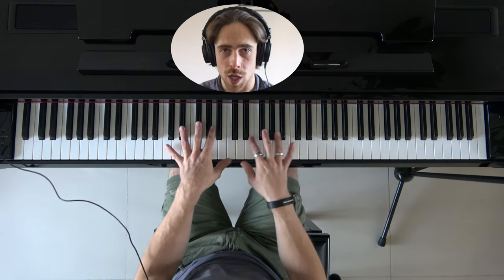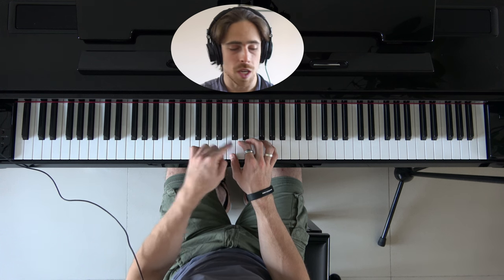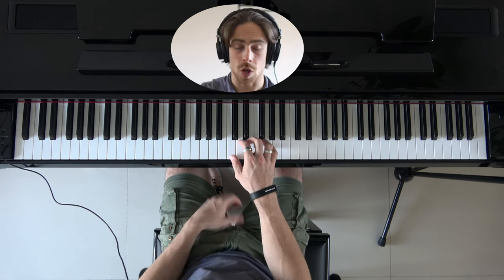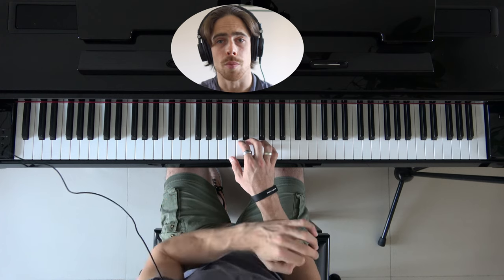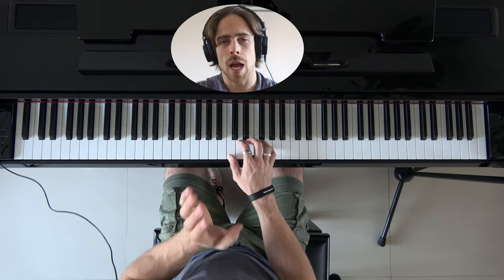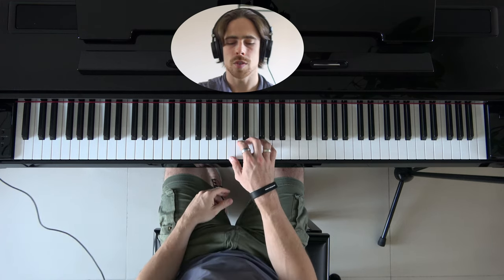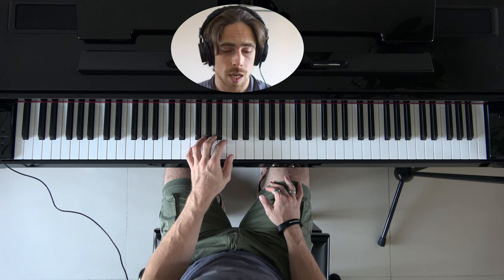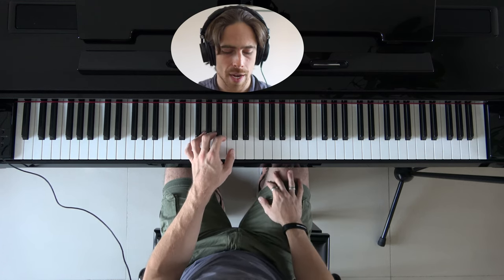Piano For Beginners | Lesson 1 Teach all of your fingers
Today we're starting to play the piano. We have to make sure all of our fingers, on both hands,  get used to play the keys on our keyboard. Let's start with this exercise.

Gear used in this video:
- Piano Keyboard: Yamaha N1X
- Audio interface: Focusrite Scarlett 2i4
- Mic: Rode Wireless
- Camera front: Sony a6400
- Lens: Sigma 16mm f1.4 E-mount
- Camera down: Sony FDR-AX53